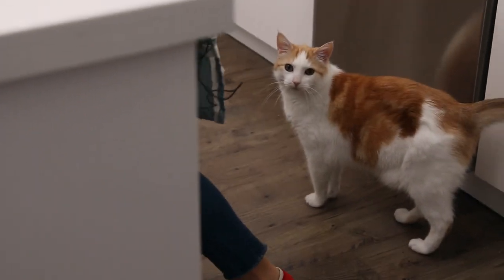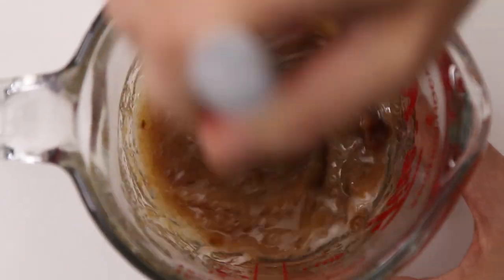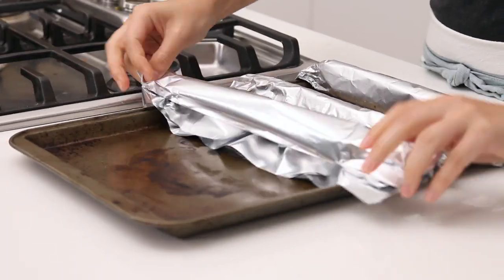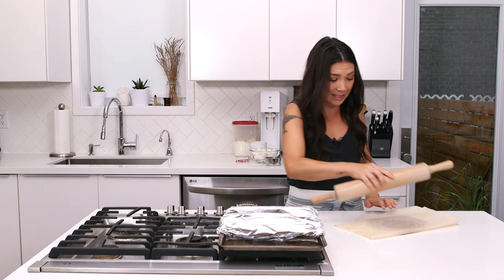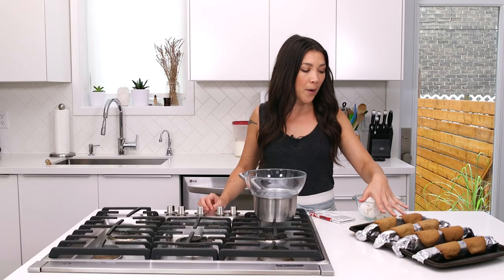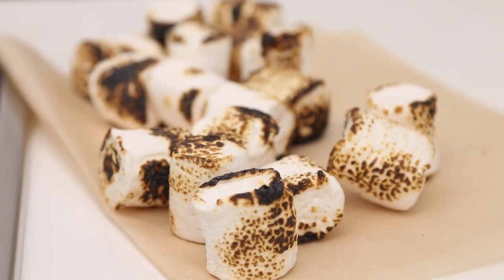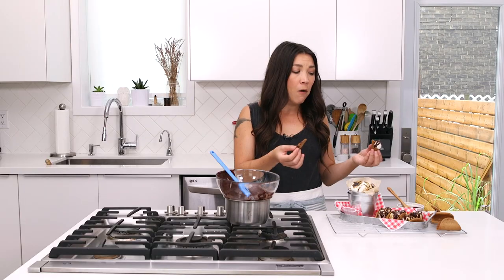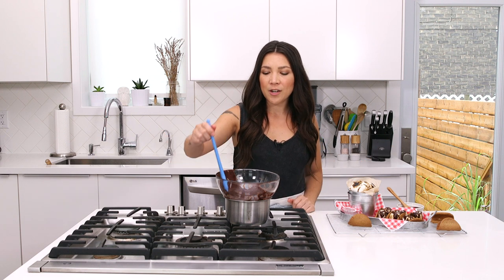vegan s'more tacos | hot for food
these s'more tacos are the best treats to make inside when the weather is less than great but you still want s'mores! Besides anything in taco form is dank. A sugary cookie shell stuffed with roasted vegan marshmallows and drizzled in chocolate sauce... oh ya! Make other dessert tacos using these cookie shells too!

Vegan Comfort Classics: 101 Recipes To Feed Your Face is a fun and irreverent take on vegan comfort food that’s saucy, sweet, sassy, and most definitely deep-fried, from YouTube sensation Lauren Toyota of hot for food.